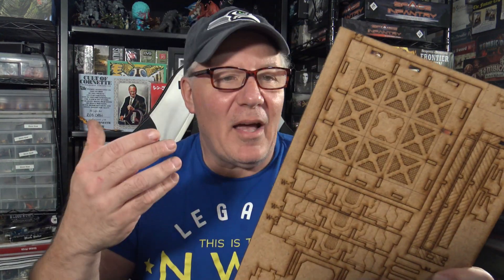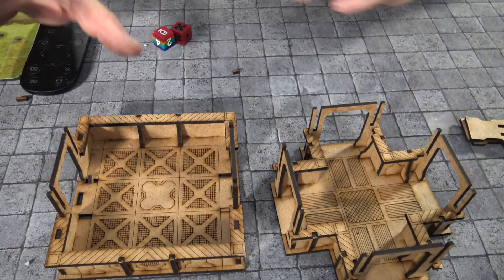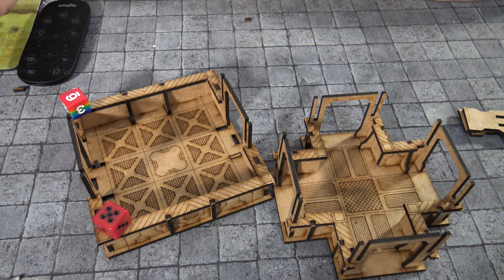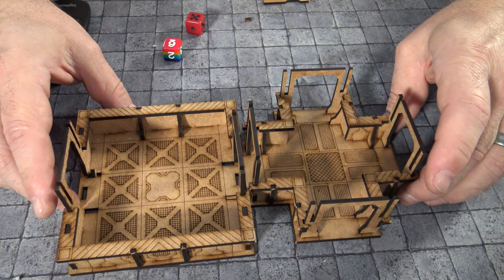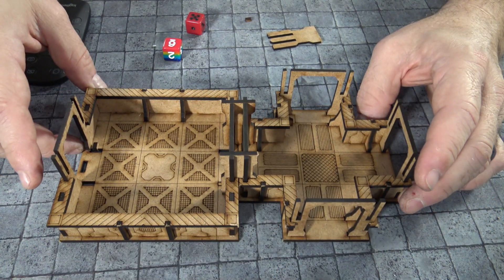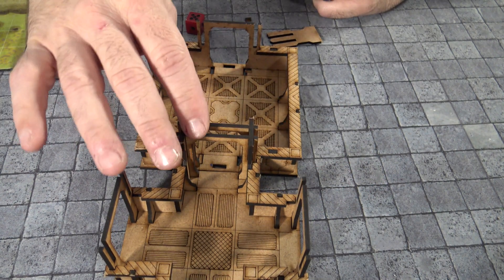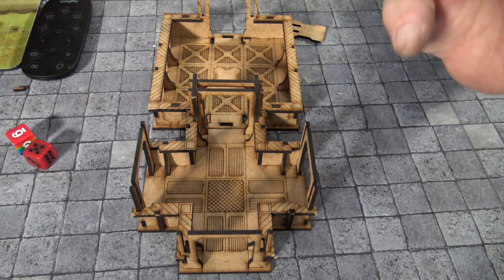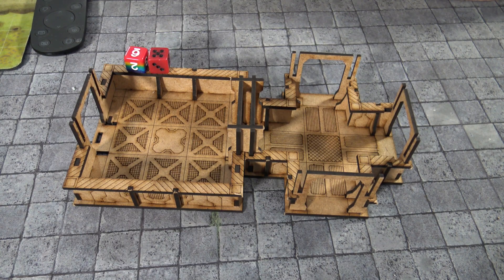Rob Looks at The Grid 3D Sci fi Terrain From Raybox Games